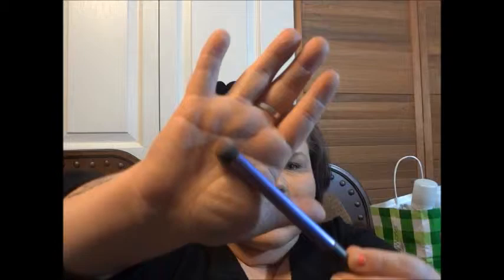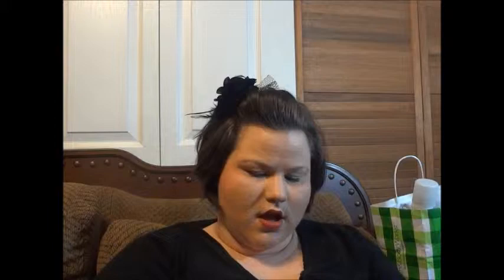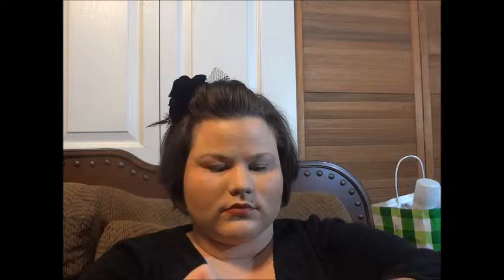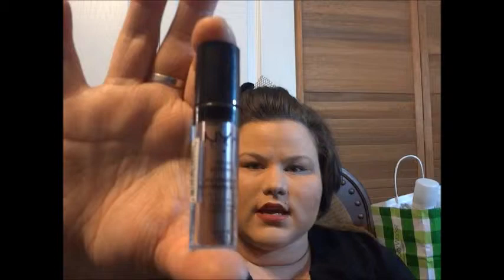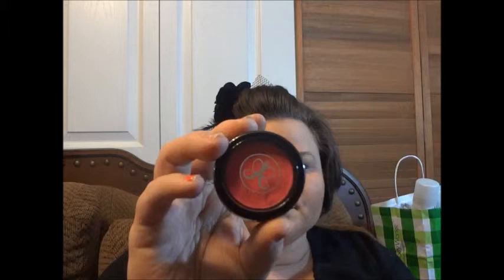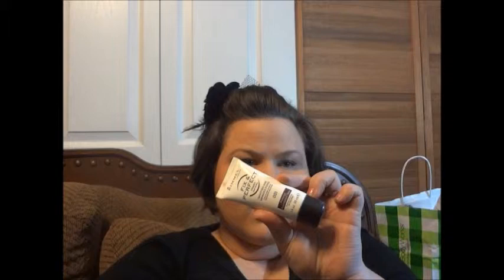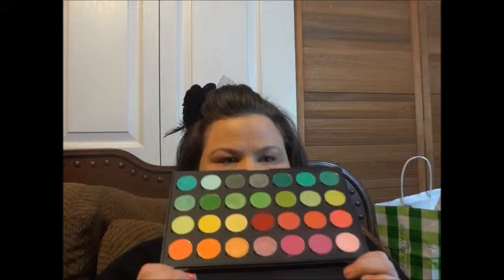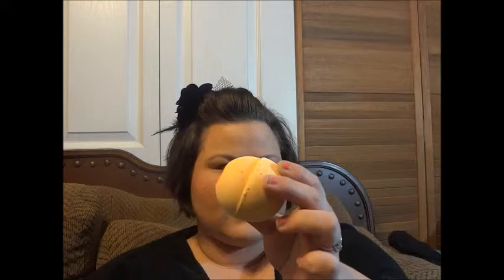Collective haul:sephora,Belletto studio airbrush,walmart, christmas, and more!